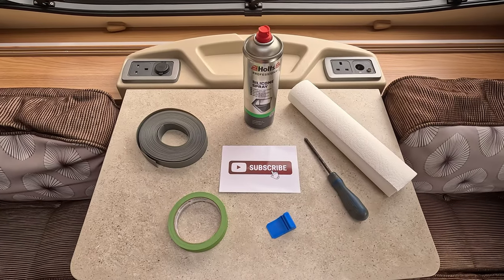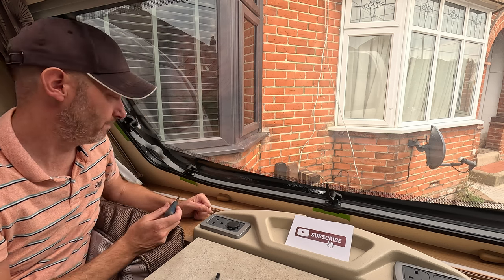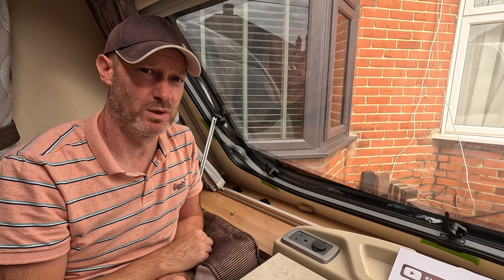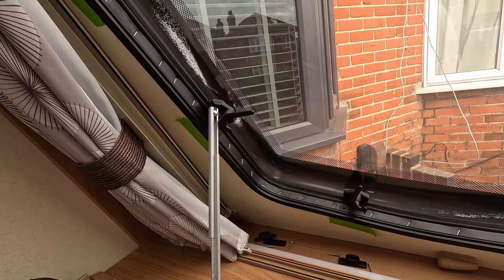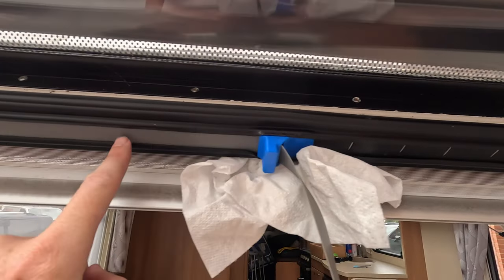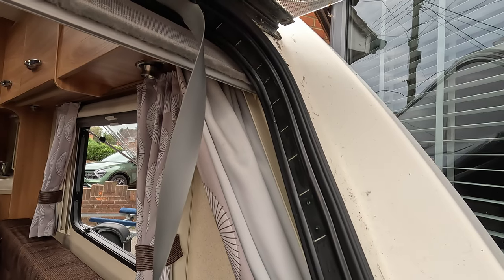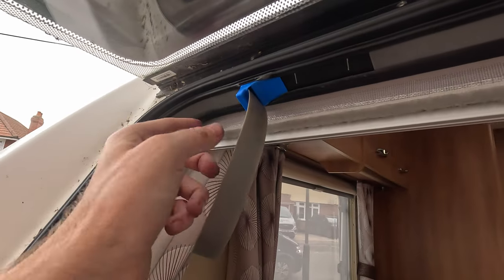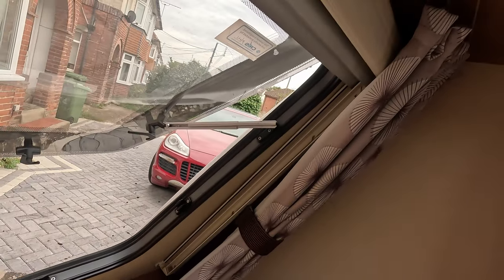How To Replace Caravan Window Trim, Make It Look New Again, DIY Guide 🧐 🛠️ 👷‍♂️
Welcome to our DIY guide on replacing caravan window trim! If you've noticed worn-out or damaged trim around your caravan's windows, it's time to give them a fresh look. In this step-by-step tutorial, we'll show you how to replace window trim like a pro, saving you time and money.

Whether you're a seasoned DIY enthusiast or a novice looking to tackle your first project, our comprehensive guide will walk you through the process from start to finish. Say hello to a refreshed caravan interior!

00:00 Introduction
00:44 Items required
01:33 Prep Work
08:45 Removing Old Trim
11:30 How To Use The Trim Tool
13:35 Installing The New Trim
23:32 Reinstalling Window Catches
24:48 Conclusion

Parts List:
Trim tool
New trim
Silicone Spray Option
All Purpose Lint Free Cloths
Masking Tape